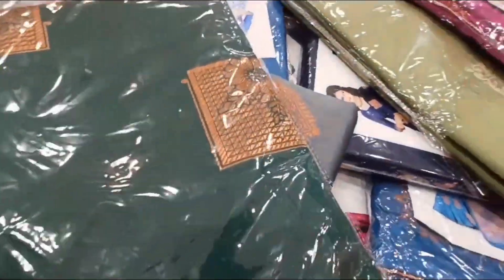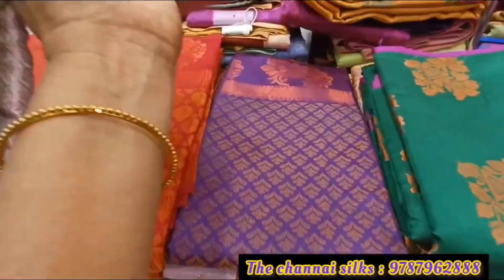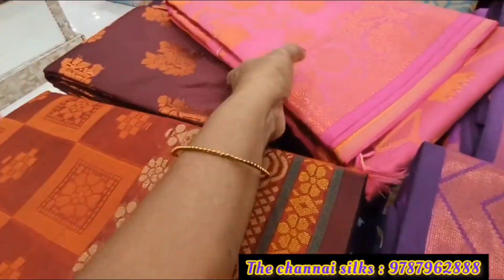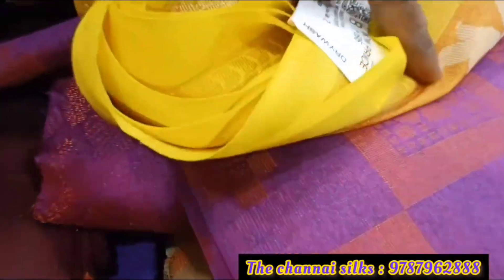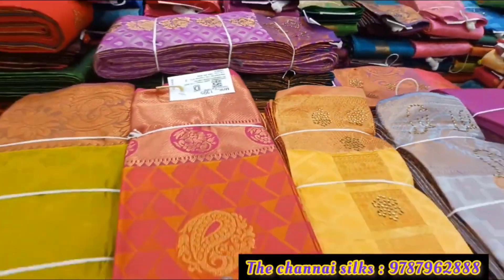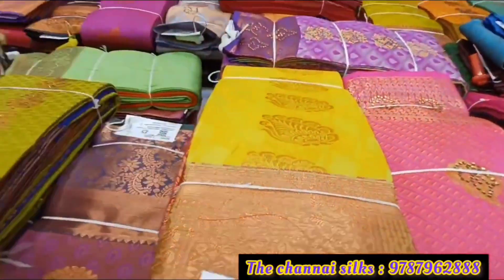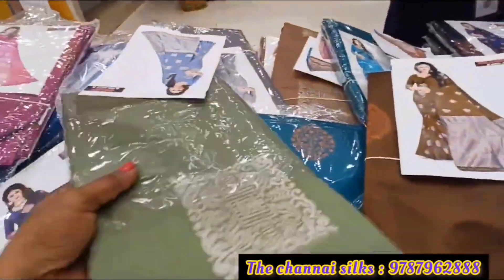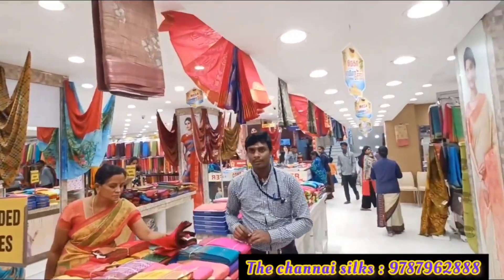எந்த Saree எடுத்தாலும் பாதி விலை மட்டுமே😍50% Offer Silk Cotton Saree Collection👌Buy 1 Get 1 Free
Trending தொட்டி Sarees😍1000 ரூபாய் இருந்தால் போதும் Sarees அள்ளிட்டு போகலாம்👌 Dailywear Sarees

 உங்க கடை நம்ம youtube channel ல வர வேண்டுமா(வீட்டில் இருந்து வியாபாரம் செய்பவர்கள் இருந்தாலும்)

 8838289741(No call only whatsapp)